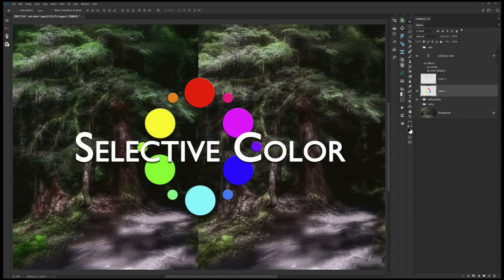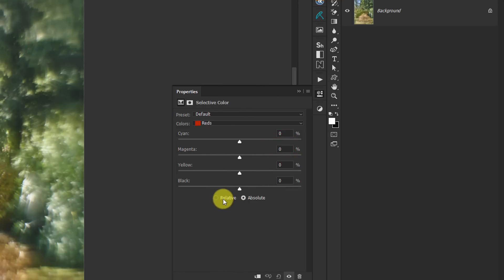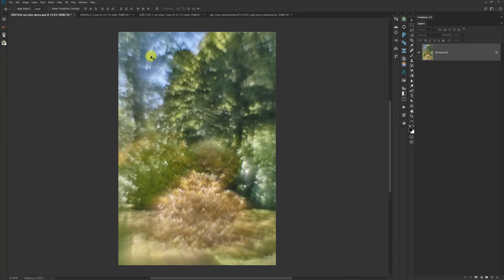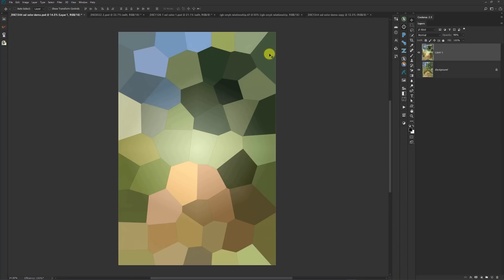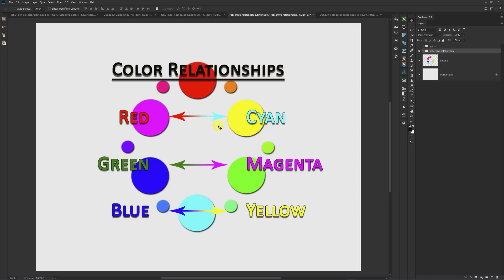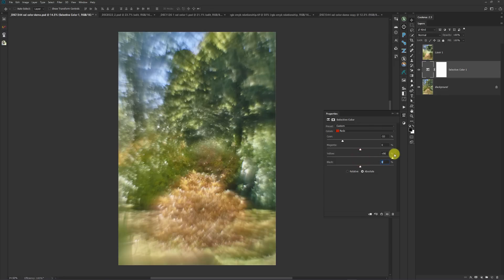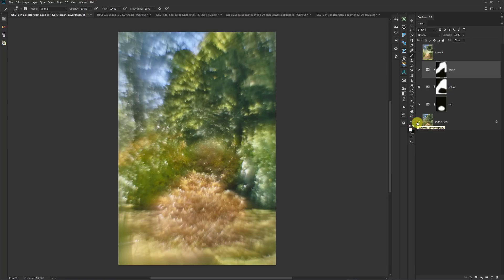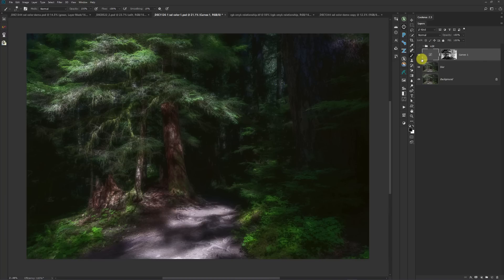The Power of the Selective Color Adjustment in Photoshop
The Selective Color Adjustment gives you all kinds of power over your photo. Learn how to use it!